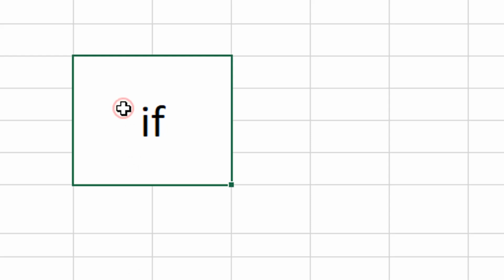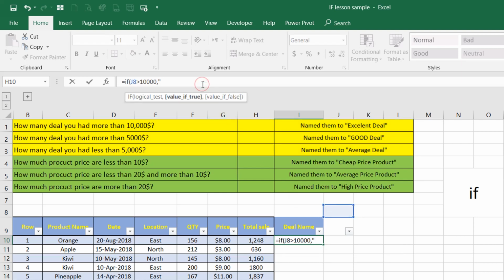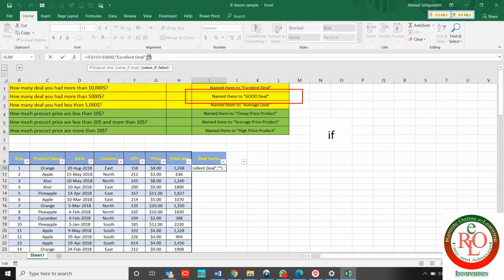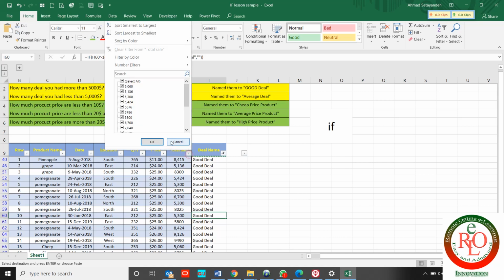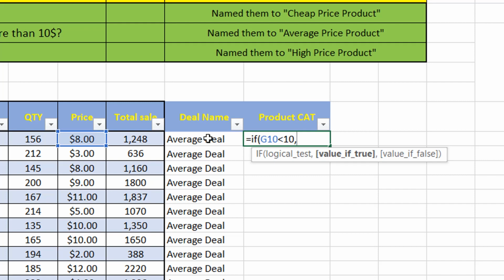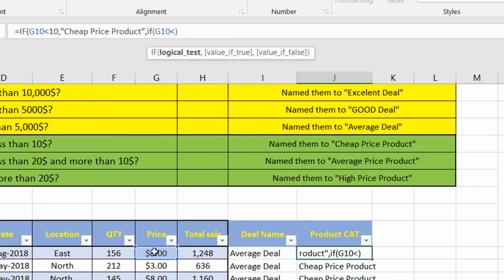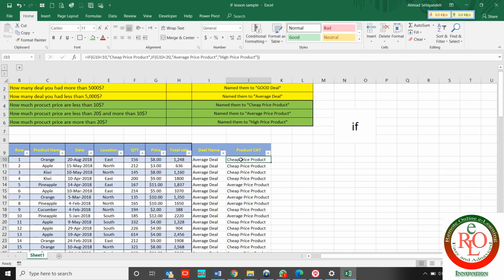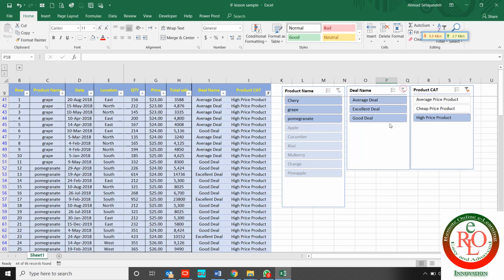✅ How the IF Function Works in Excel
I would like to show you how the IF function works in this Excel tutorial video. You can see the step-by-step operation in the video. In addition, at the end of the video, I will show you:
◻ How you can create a Table
◻ How to create a Slicer
◻ How to create a simple interactive report
Please see the video for further information. Also, I am available for any additional information. Just please drop a comment.

Hope this tutorial is helpful for you

Take your skills to the next level and check out our 𝐄𝐱𝐜𝐞𝐥 𝐅𝐨𝐫 𝐏𝐥𝐚𝐧𝐧𝐞𝐫𝐬 Course:

These are Daily usage formulas and functions for all planners and Schedulers. We will try to provide you the formula with project control samples. You will also be familiar with the actual work situation in this course!